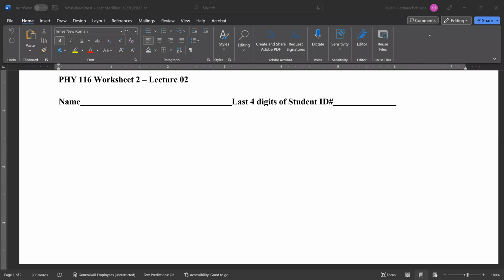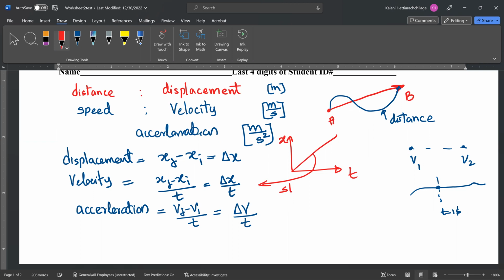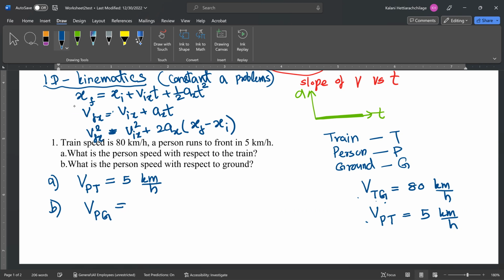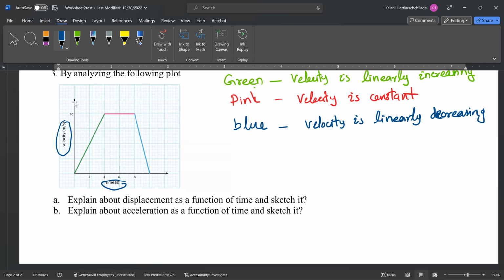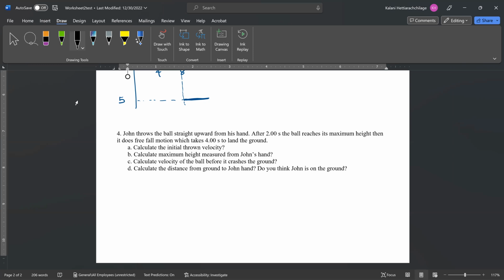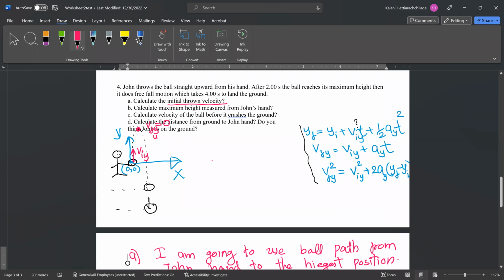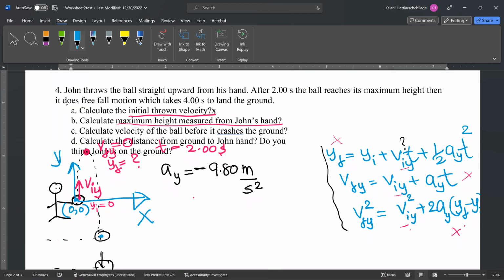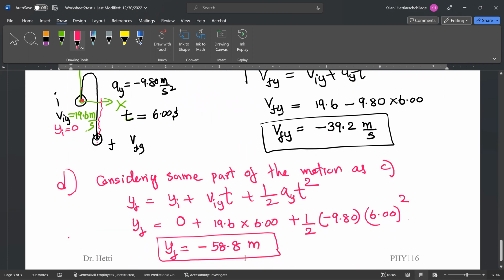Worksheet2: One Dimensional Kinematics